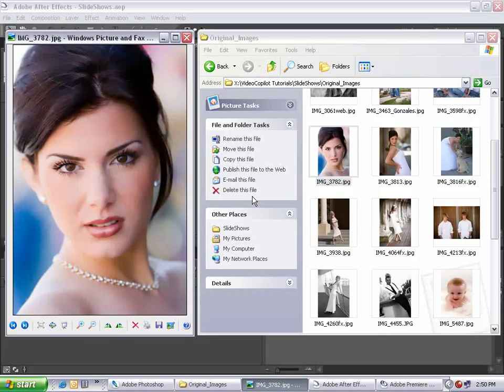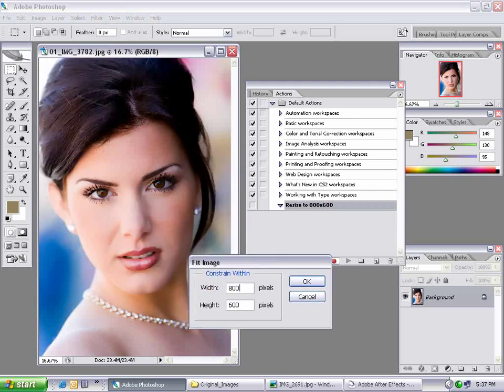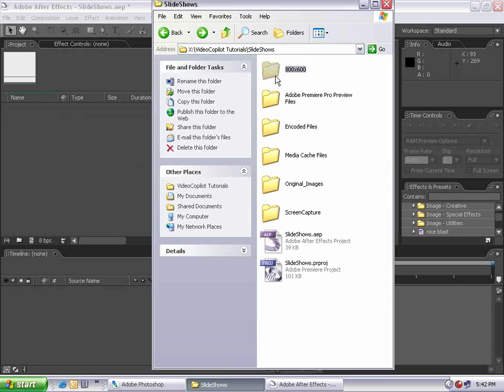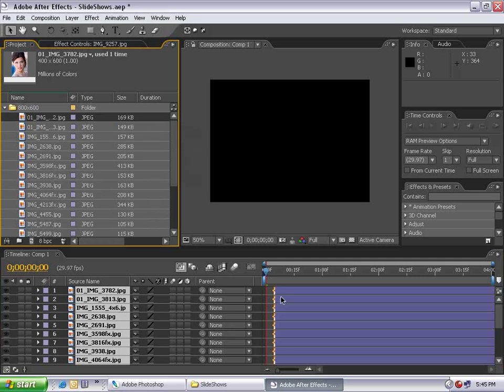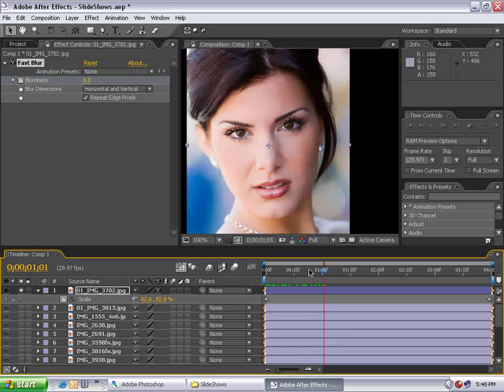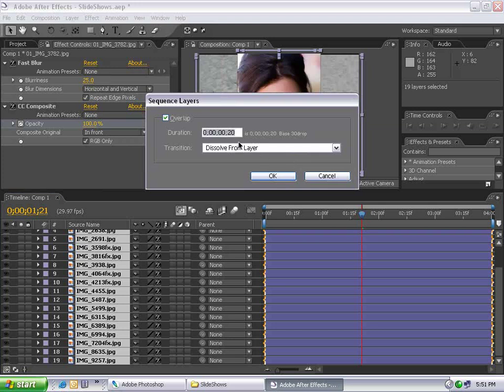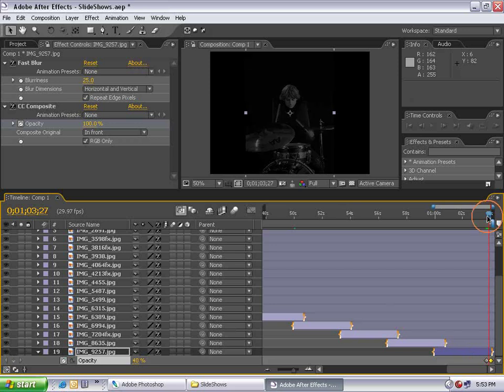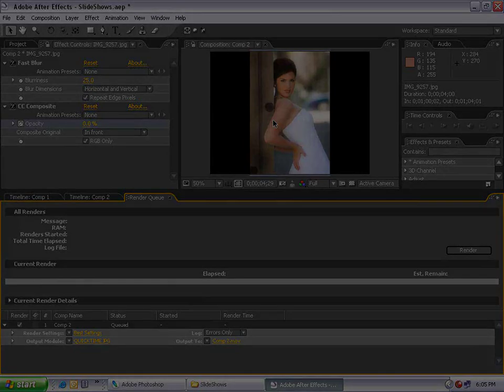Creating a Slideshow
In this video tutorial, Creative COW Leader Andrew Kramer shows you how to create a slideshow with some cool effects and timesaving methods in After Effects.